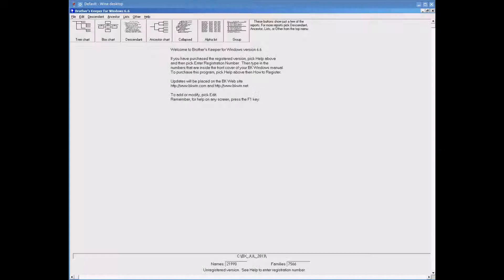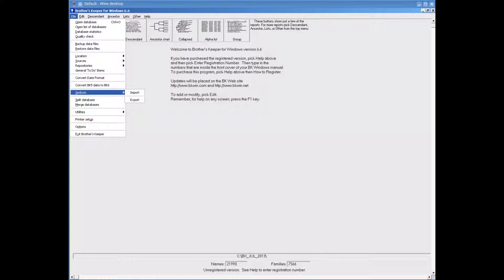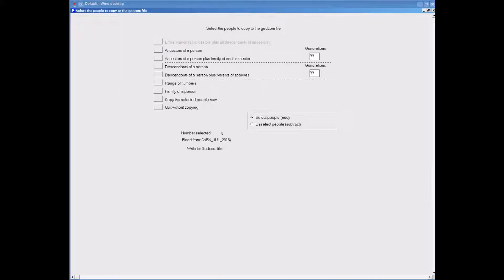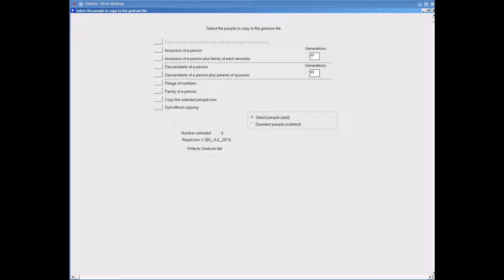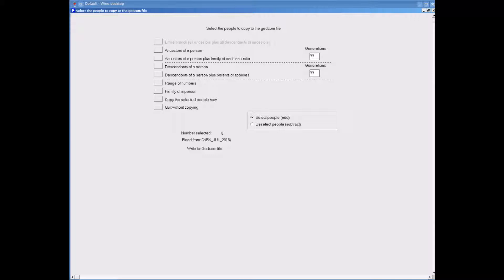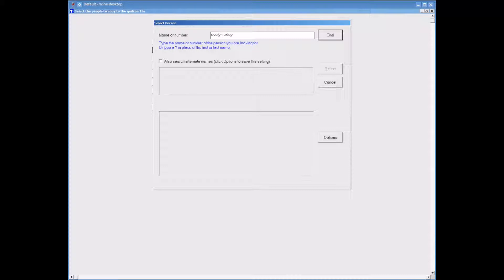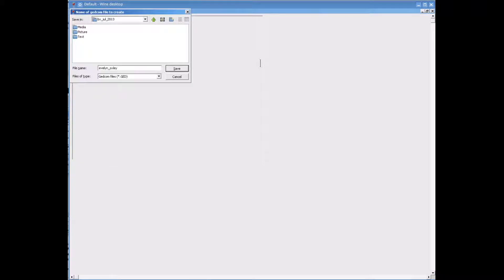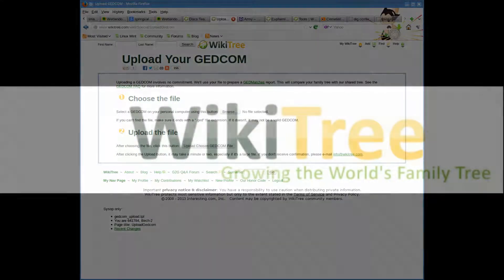Splitting a gedcom in Brothers Keeper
How to split a gedcom into smaller portions for upload to WikiTree. It is important that your gedcom contain source references as well for a successful upload.